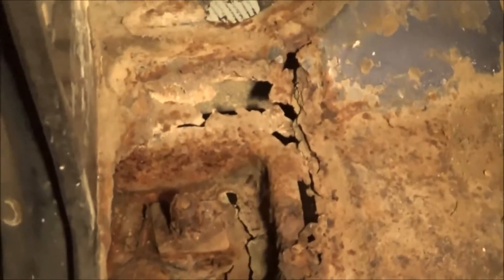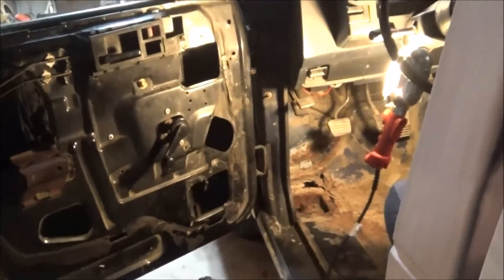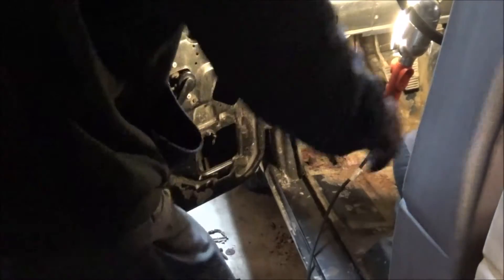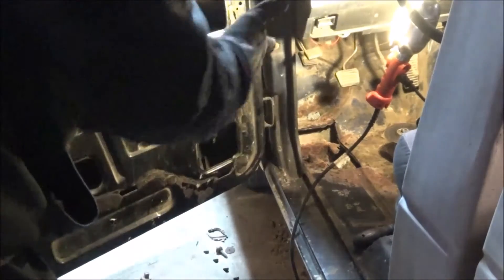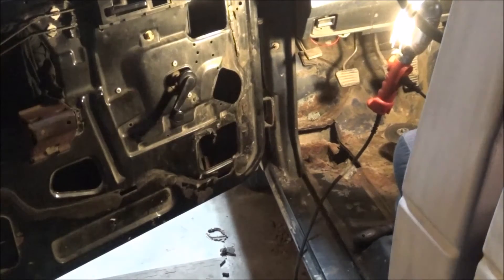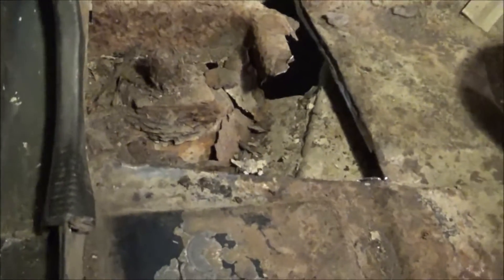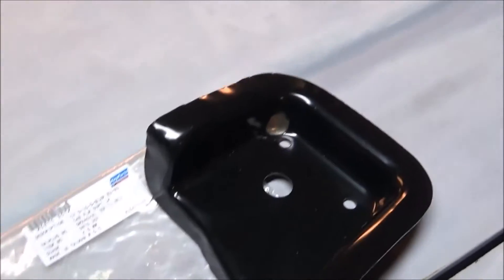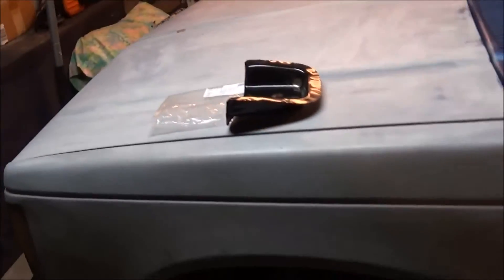S10 PROJECT LEFT HAND CAB MOUNT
JUST A SHORT UPDATE ON THE S10 PROJECT. GOT THE LAST CAB MOUNT TACKED UP.